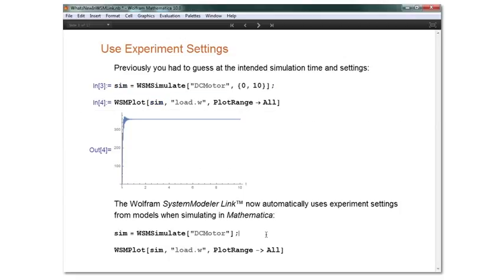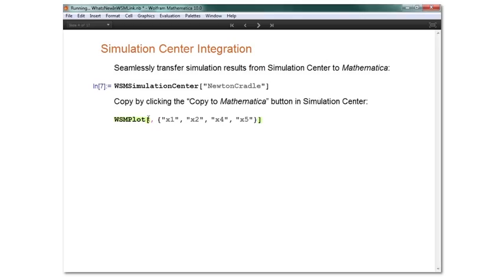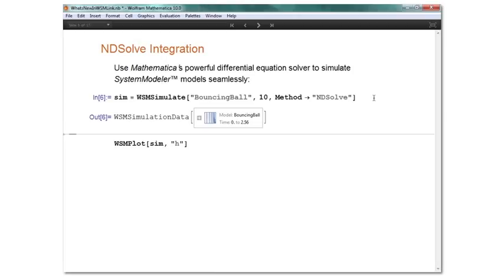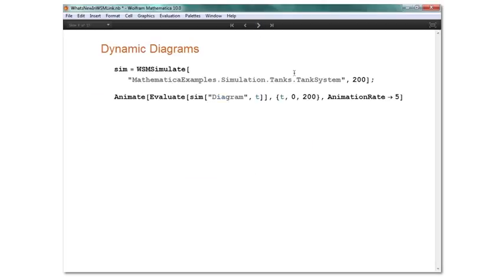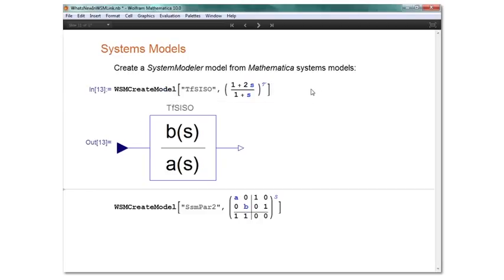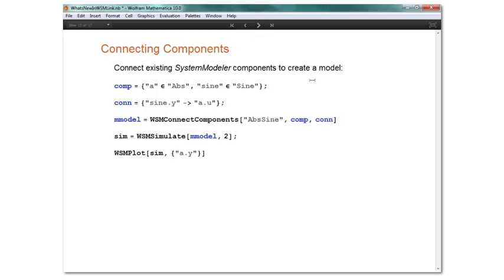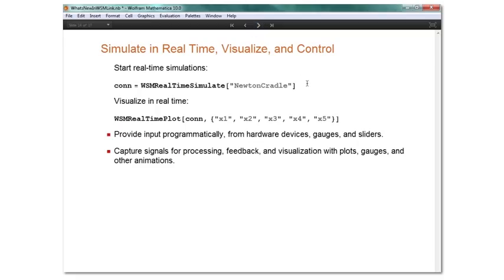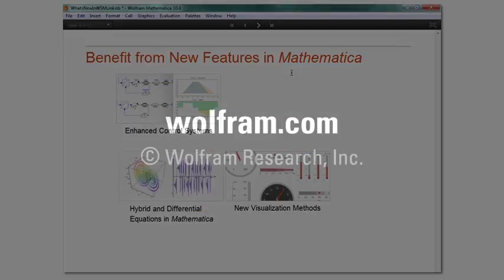Wolfram SystemModeler and Mathematica Integration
Speaker: Anneli Mossberg

See what's new and improved in SystemModeler Link. Model creation, analysis, and real-time connectivity will be covered.